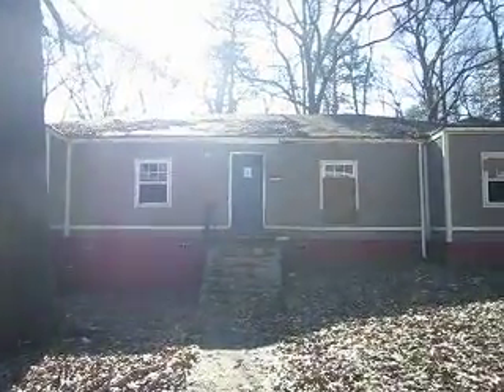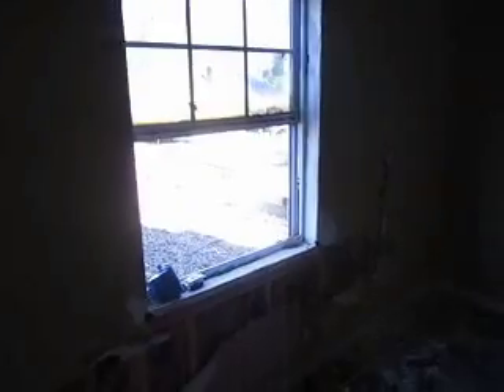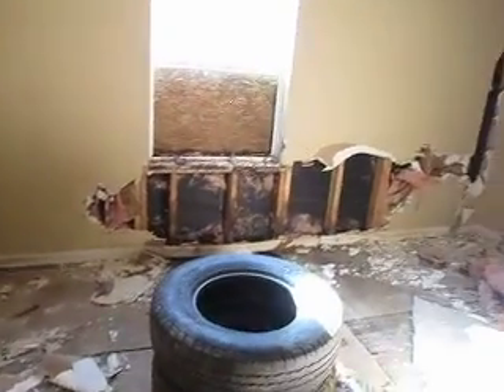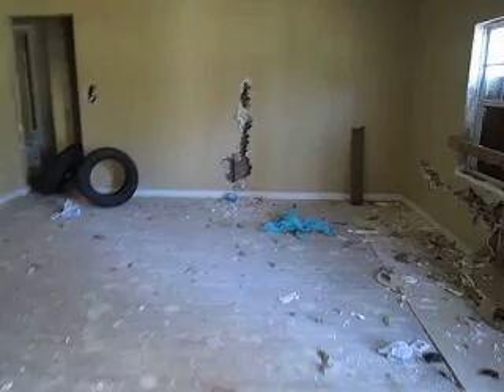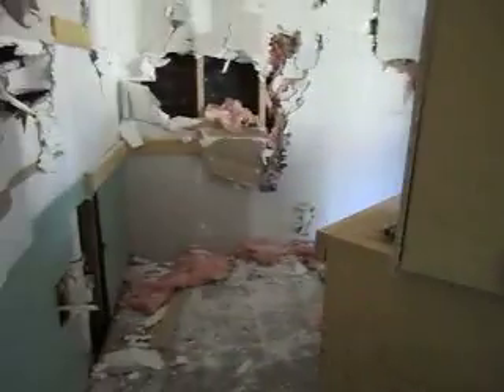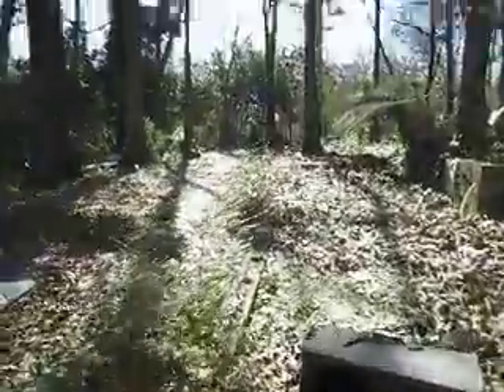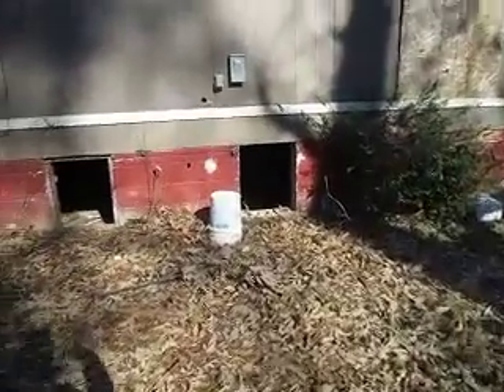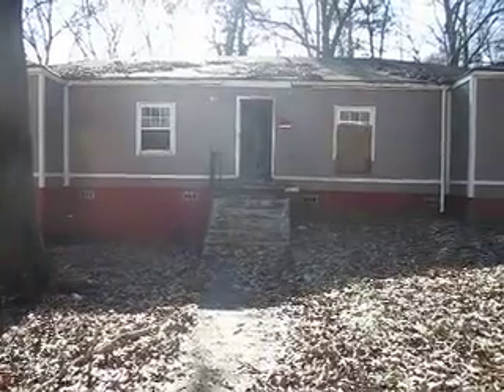Gus Thornhill Offered by Michael Vazquez at NetWorth of Atlanta Investment Real Estate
This property shows approximately a 24% cash on cash return. These lower end properties are very popular with investors because its a small investment with great returns. In addition, an investor can recapture his/her investment inside 2 years on average. If this is a deal you like I can provide investors with multiple of these each month. If you would like to learn to invest in real estate, "You buy from me I mentor for FREE!" If you are not in Metro Atlanta or out of the county, I offer a one stop shop turnkey service.